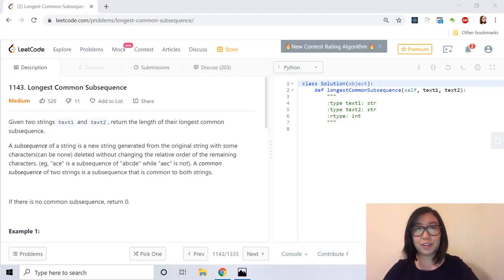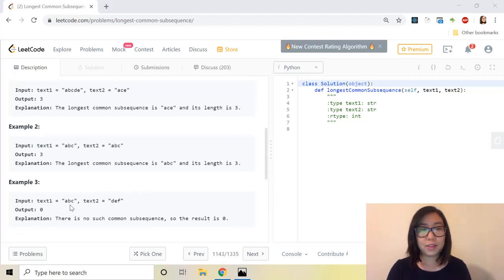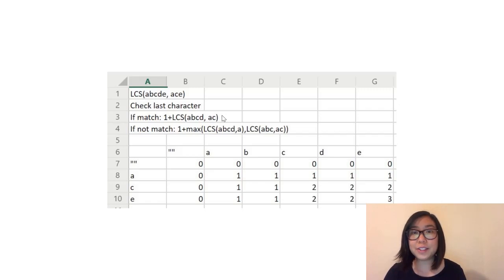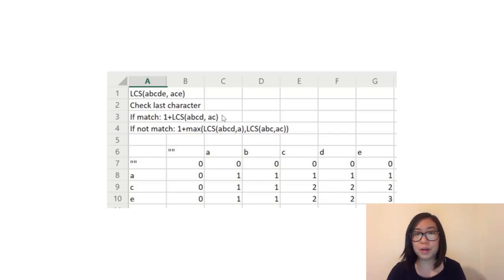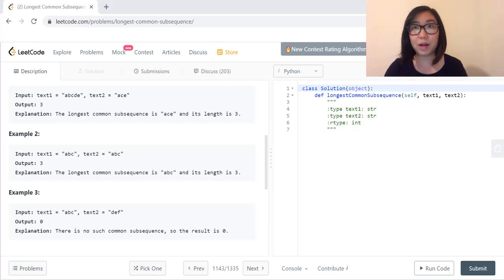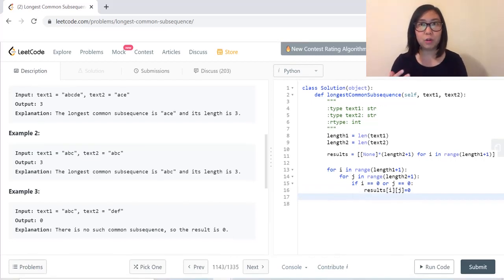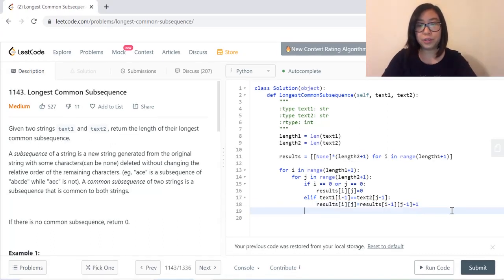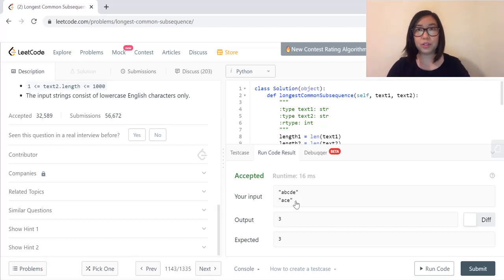Longest Common Subsequence (LeetCode)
Classic programming interview question asked by top tech companies.

Programming Language:
Python

Problem Description:
Given two strings text1 and text2, return the length of their longest common subsequence.

A subsequence of a string is a new string generated from the original string with some characters(can be none) deleted without changing the relative order of the remaining characters. (eg, "ace" is a subsequence of "abcde" while "aec" is not). A common subsequence of two strings is a subsequence that is common to both strings.

If there is no common subsequence, return 0.

Example 1:

Input: text1 = "abcde", text2 = "ace"
Output: 3
Explanation: The longest common subsequence is "ace" and its length is 3.
Example 2:

Input: text1 = "abc", text2 = "abc"
Output: 3
Explanation: The longest common subsequence is "abc" and its length is 3.
Example 3:

Input: text1 = "abc", text2 = "def"
Output: 0
Explanation: There is no such common subsequence, so the result is 0.